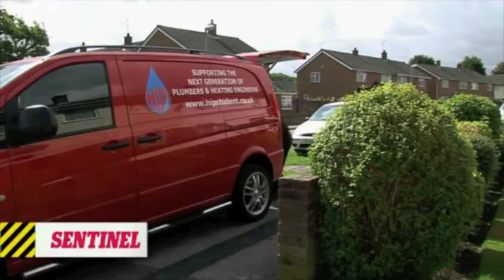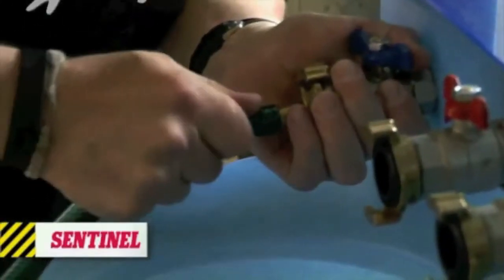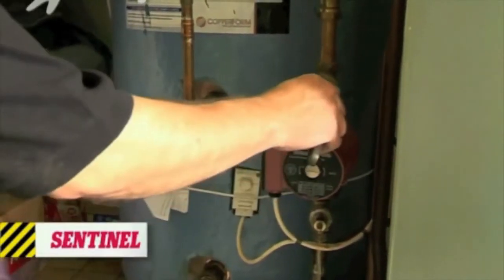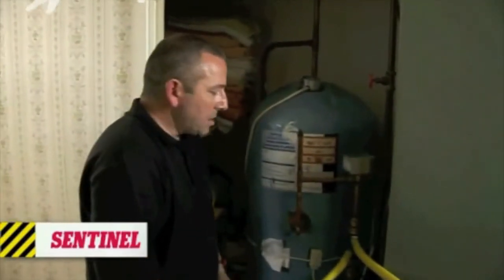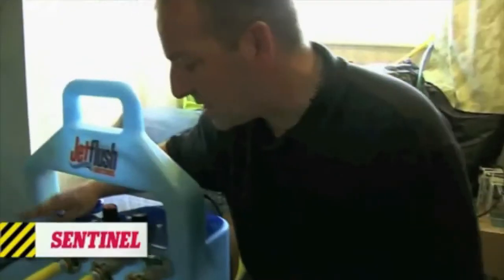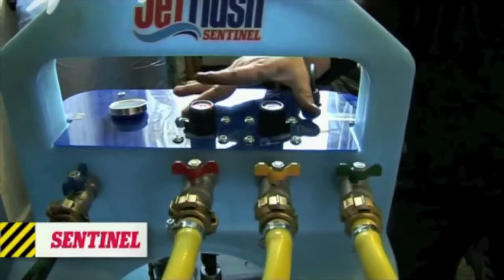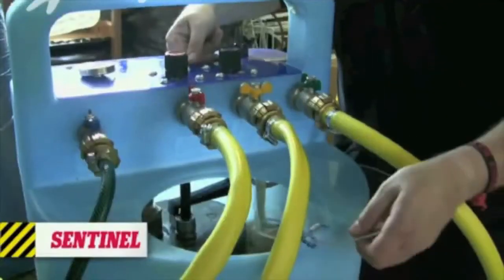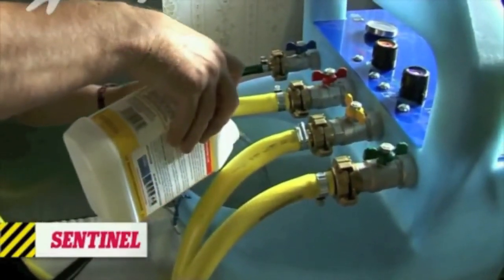Sentinel JetFlush - Power Flushing Central Heating Systems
- An instruction video on power flushing central heating systems using Jet Flush from Sentinel Solutions

Sentinel JetFlush 4 instructional video.

Kindly displayed with permission from SNG Publishing Ltd, taken from the Plumbing in Practice DVD.